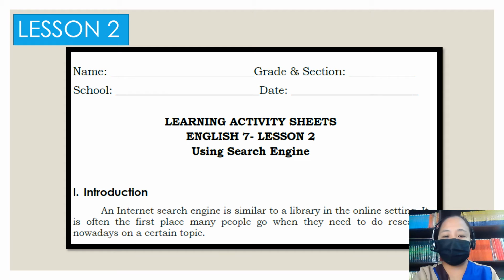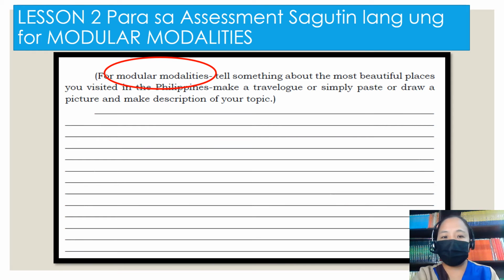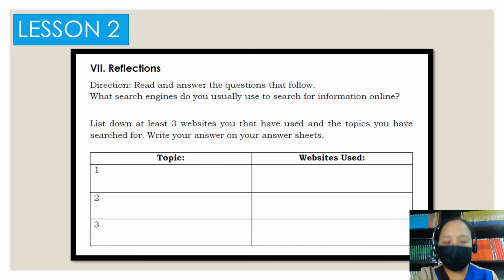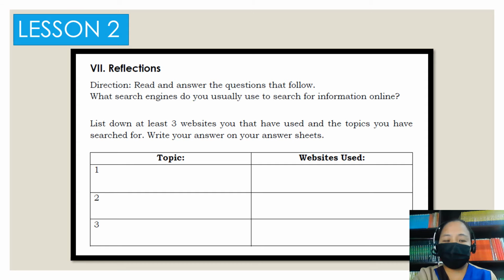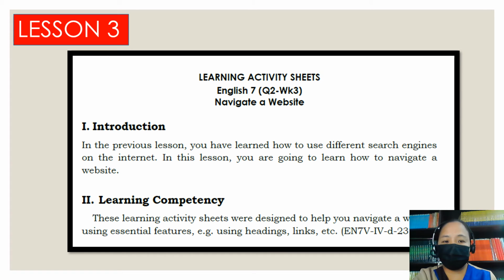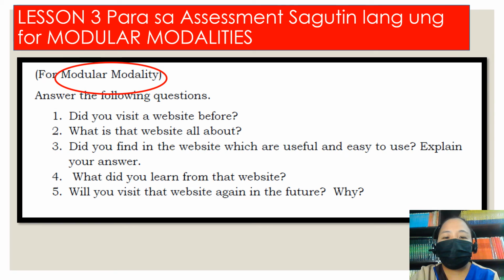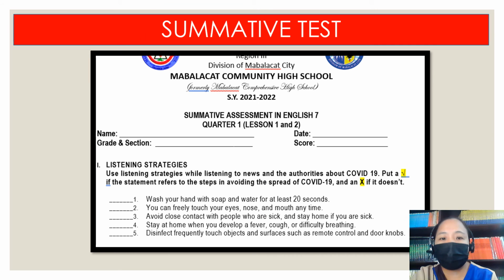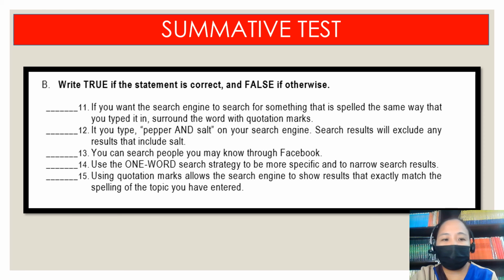ONLINE KOMUSTAHAN MODULAR